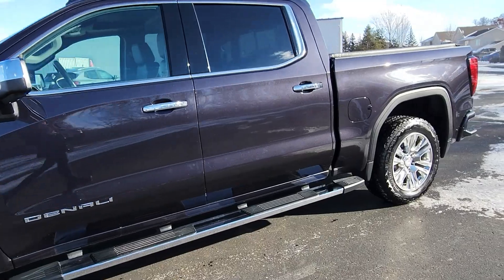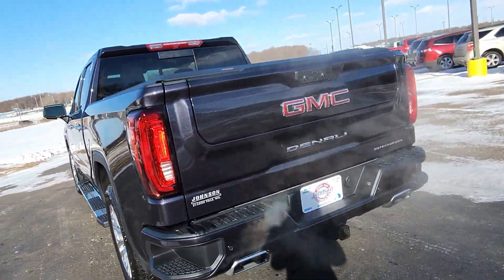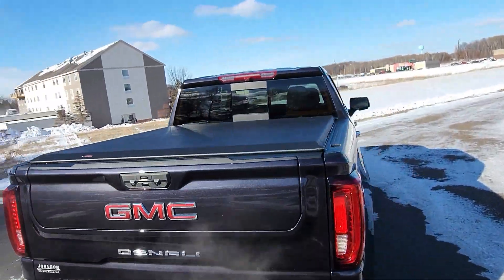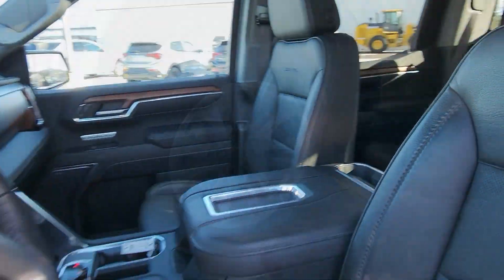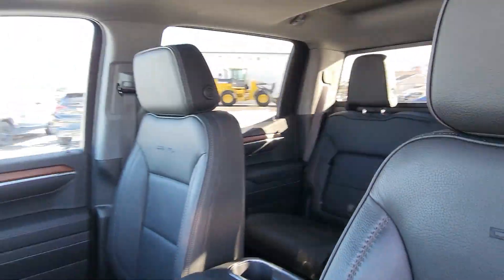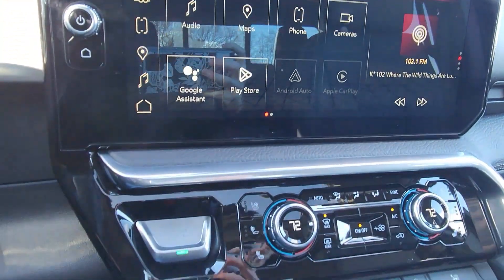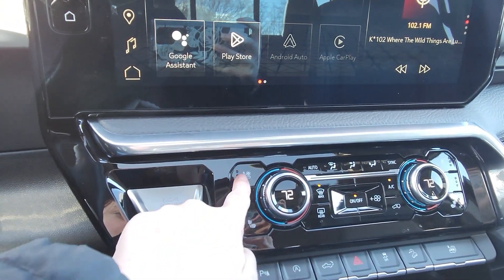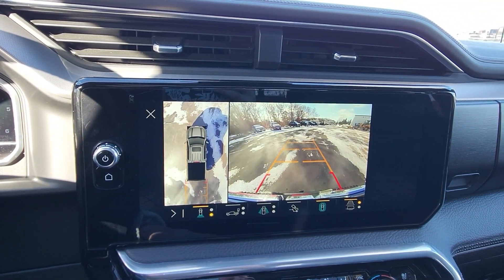918246 - 2022 GMC Sierra